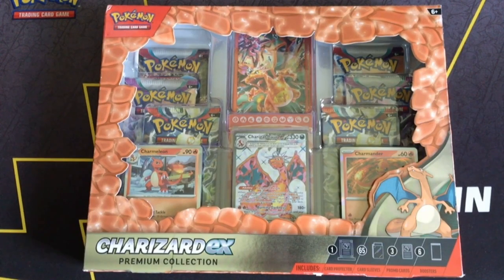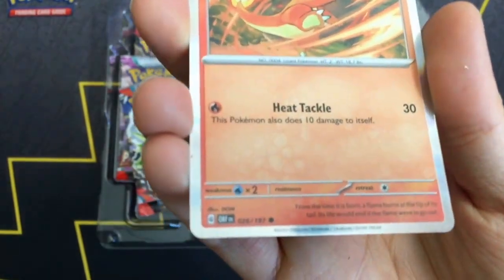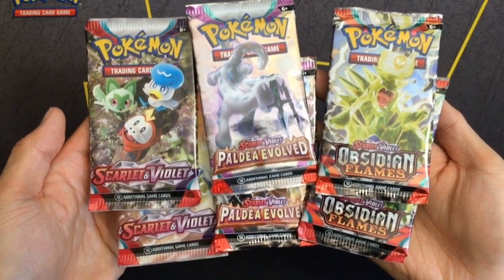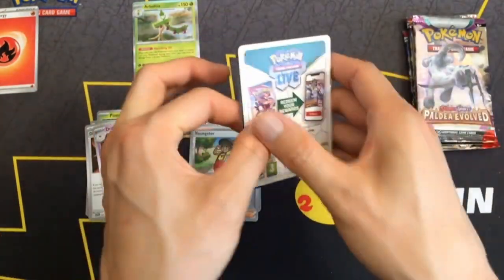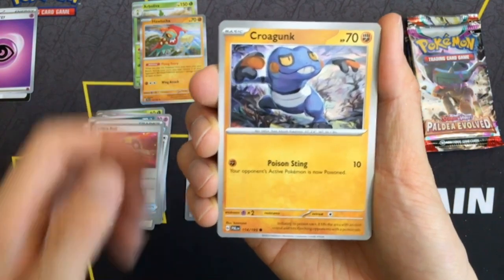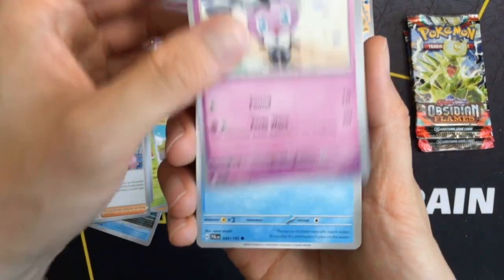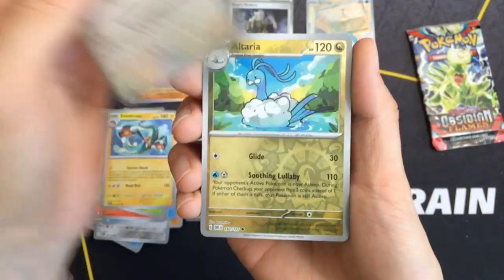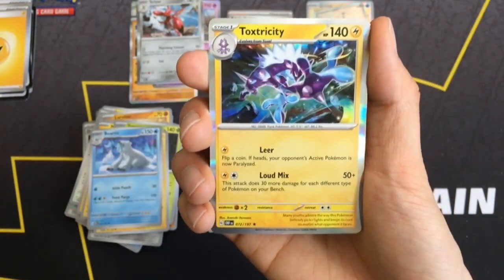Opening Charizard EX Premium Collection Pokemon TCG Cards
Opening Pokemon Card Charizard EX Premium Collection